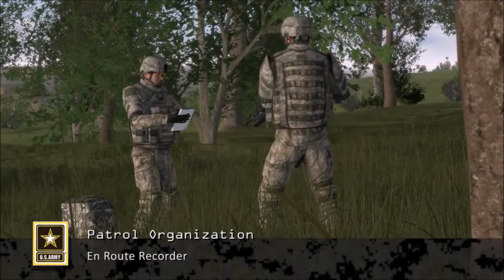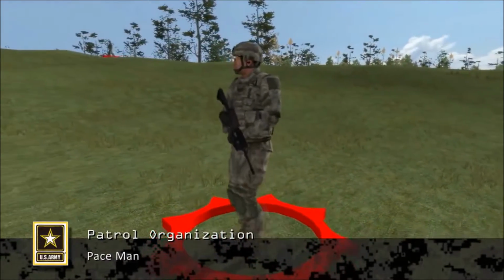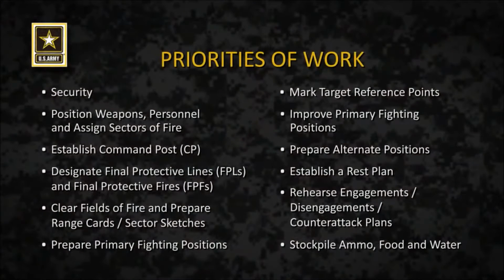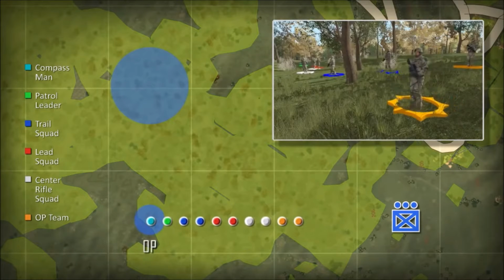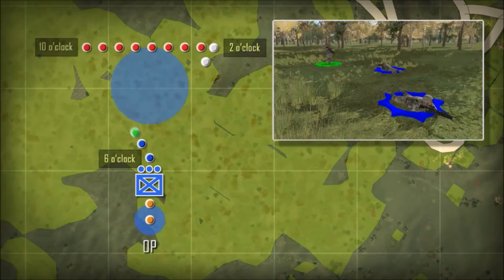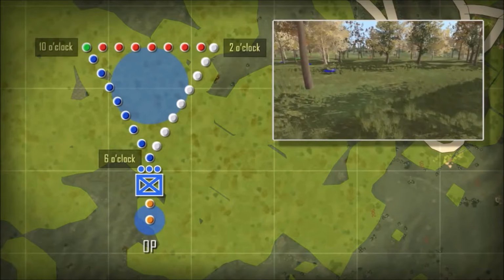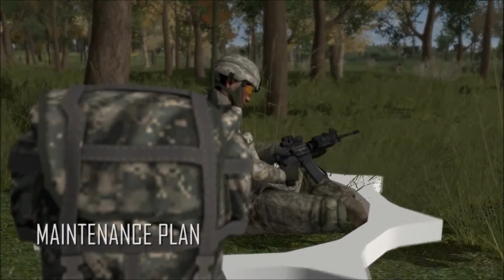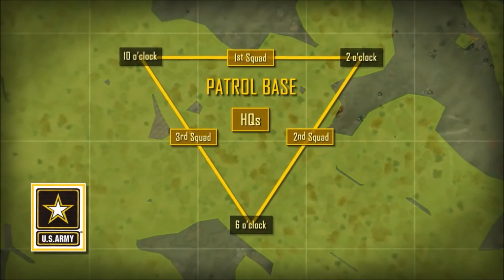Rural Ops 13 - Basic Patrol